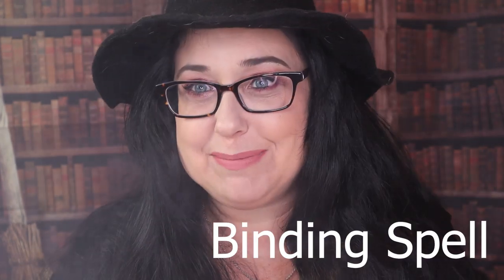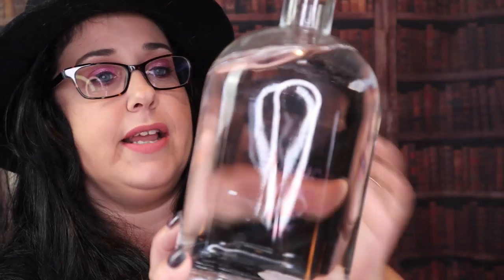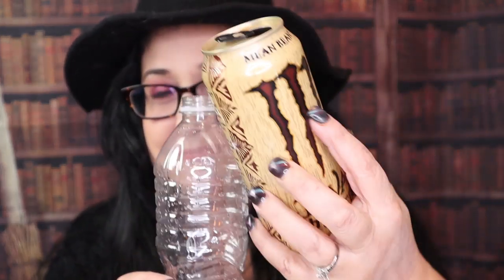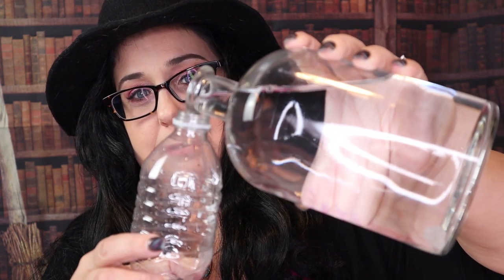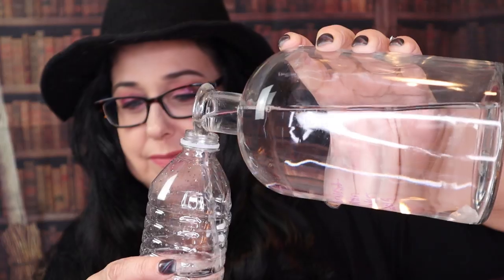HOW TO DO A BINDING SPELL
Sharing a Binding spell with you today! Easy , simple you can do it!!

make sure to watch the bloopers at the end!!